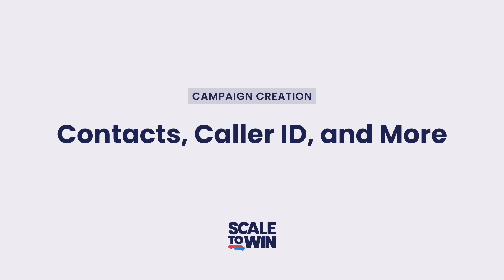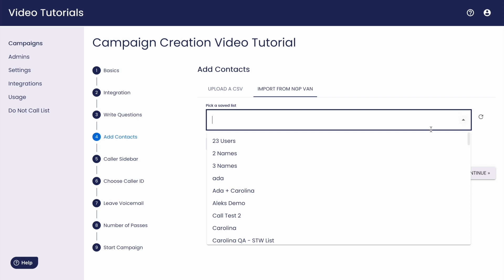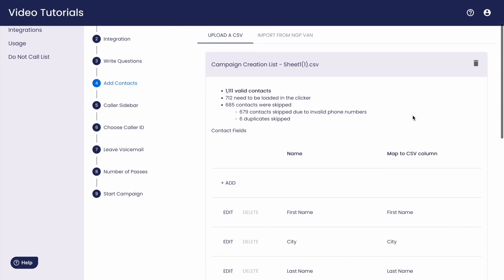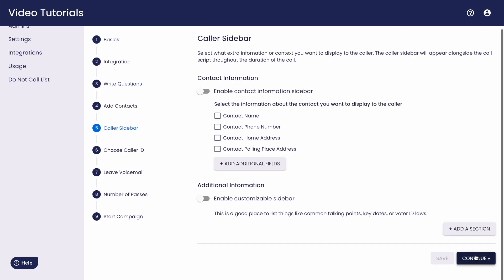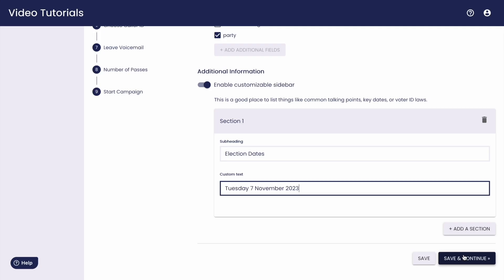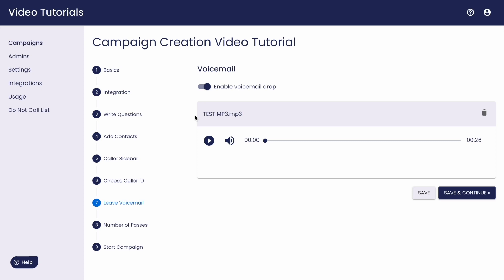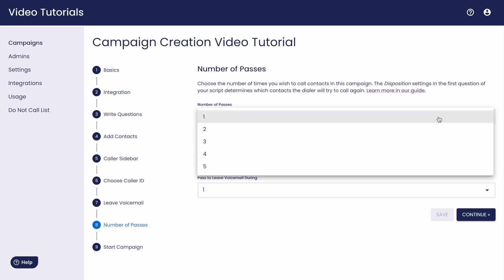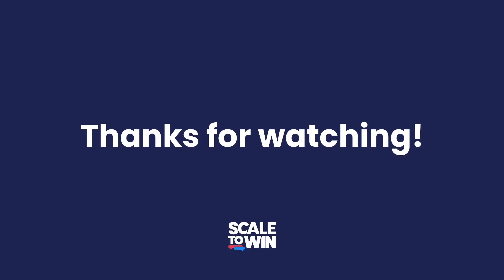Campaign Creation Video Three: Contacts, Caller Sidebar, Passes, etc.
In this video, learn the last few steps of the campaign creation process.

00:00 Intro
00:20 Step 4: Add Contacts
01:40 Step 5: Caller Sidebar (NEW!)
02:29 Step 6: Caller ID
02:57 Step 7: Voicemails
03:24 Step 8: Number of Passes